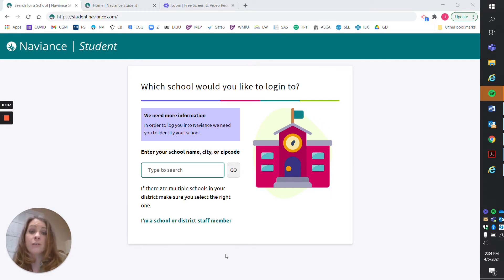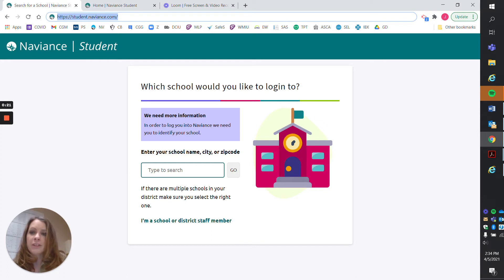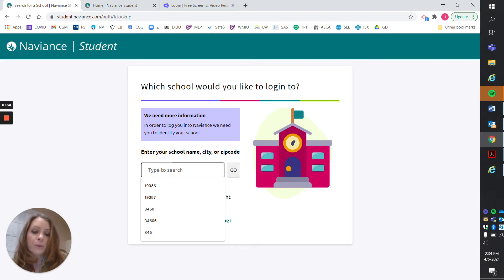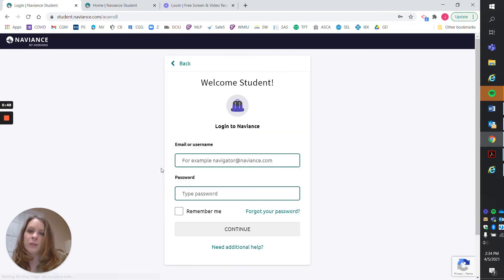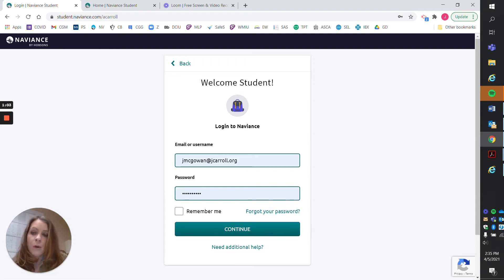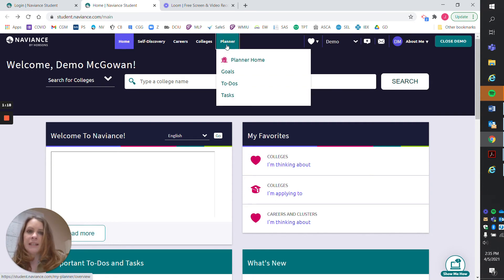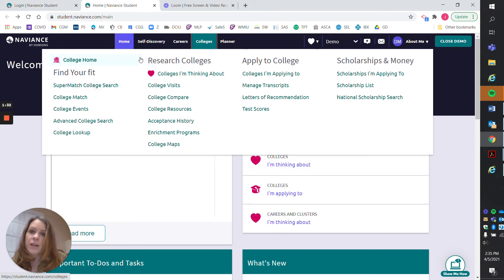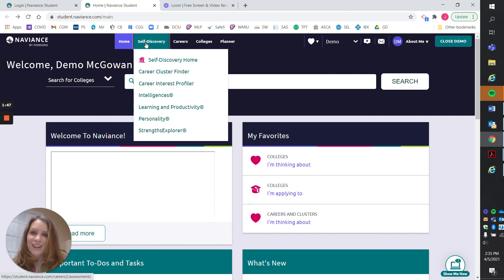Naviance#1 Logging Into Naviance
Naviance provides college and career insights to high school students. This short video will review how to log in to Naviance.
Student.Naviance.com